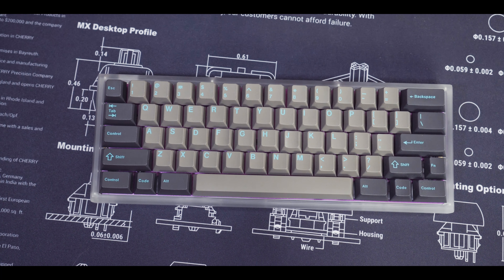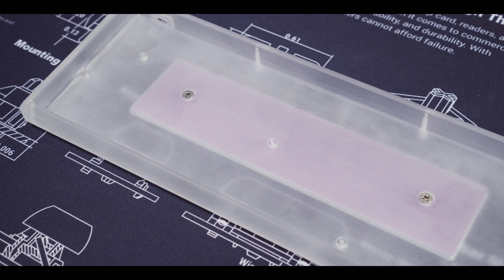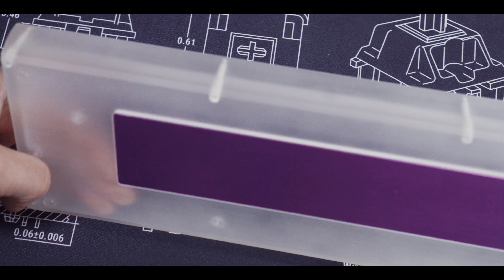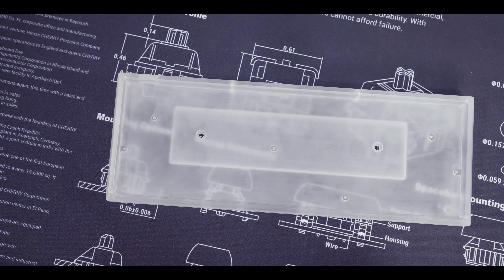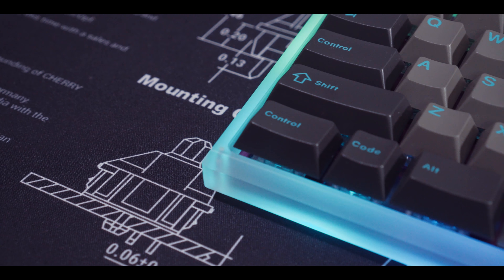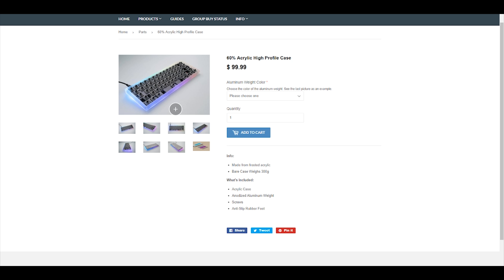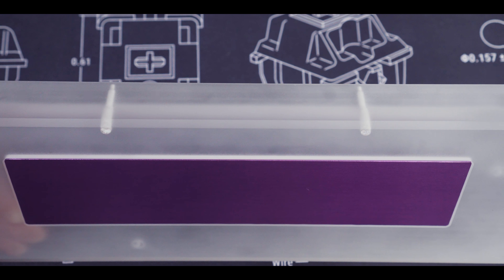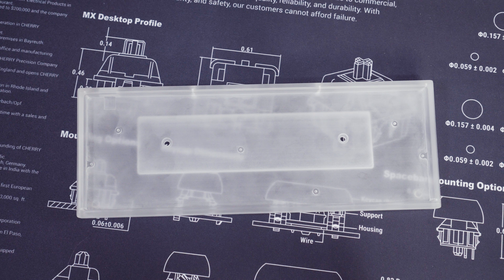Sentraq High Profile Acrylic Case Review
Not all acrylic cases are built the same! This is quite an impressive case to me, marred only by alignment pin holes. Hopefully the next batch will fix this issue.

Special thanks to Максим Морозов, this case seems to be just a fully acrylic version of their previously ran high profile aluminum case. This explains the holes as they are the screw holes for the alu case.